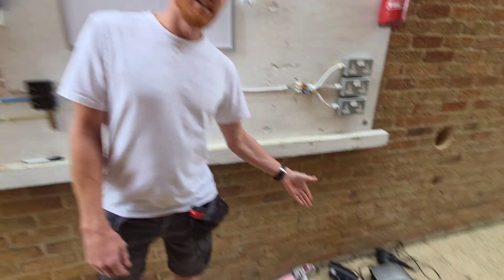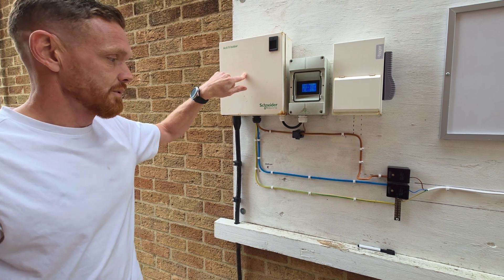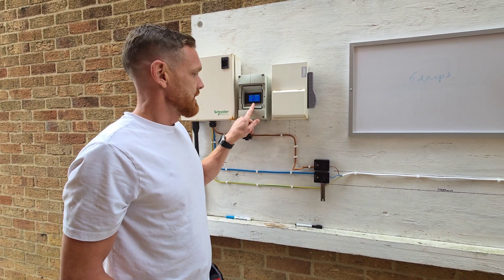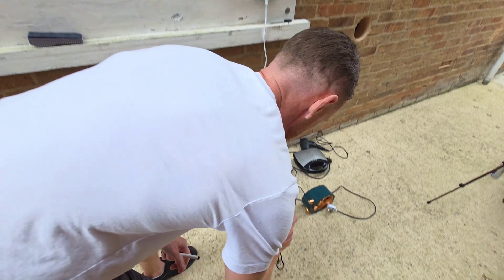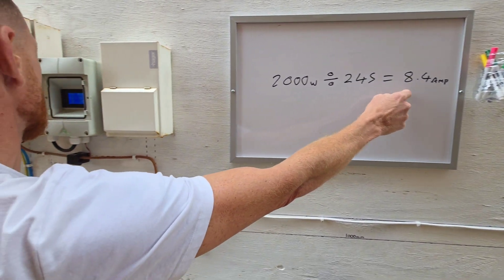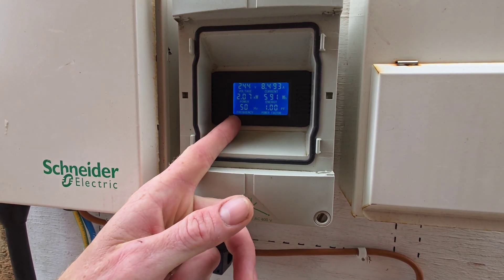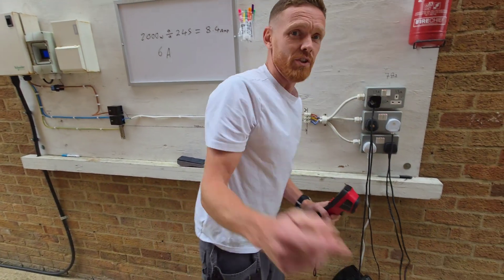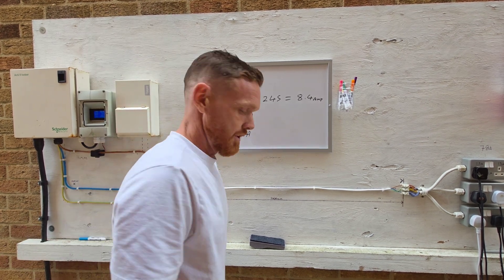Overloading a Cable Will It EXPLODE?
Get ready for an electrifying experiment! In this video, we push the limits of a 0.75mm flex cable, rated for just 6 amps, by overloading it with a dangerous setup of household items like hair dryers, heaters, and a Breville sandwich maker. Watch as we run massive current through three twin sockets, powered by 16mm cables and a 50 amp breaker, all connected via Henley blocks and a CT meter. Our thermal imaging camera reveals the heat buildup in the cables, aiming for the critical 150°C where PVC starts to melt!
We measure volts (244V), amperage, frequency, and power factor in real-time, showing how this destruction rig handles up to 25.9 amps—far beyond its safe limit. Will the cable survive, or will it lead to an electrical explosion? Join us as we calculate watts (up to 6200W!), monitor temperature (hitting 60°C), and push this setup to the brink. Spoiler: The cable gets warm and malleable, but we’re not done yet!

⚠️ Safety Warning: This is a controlled experiment by trained electricians. Do NOT try this at home!